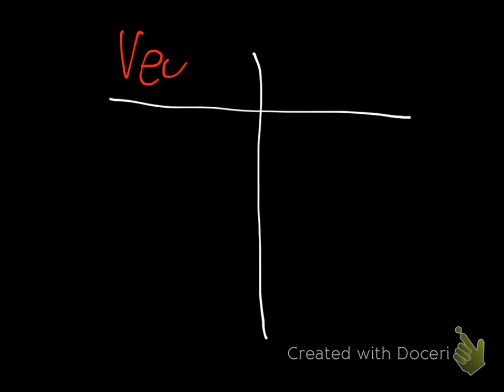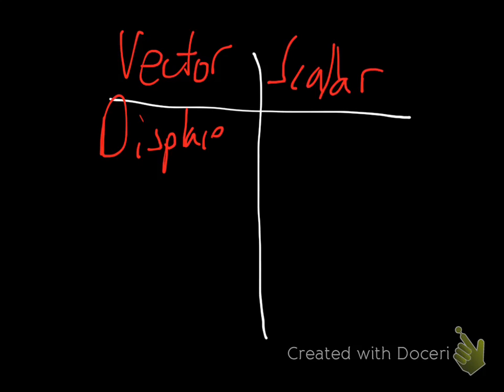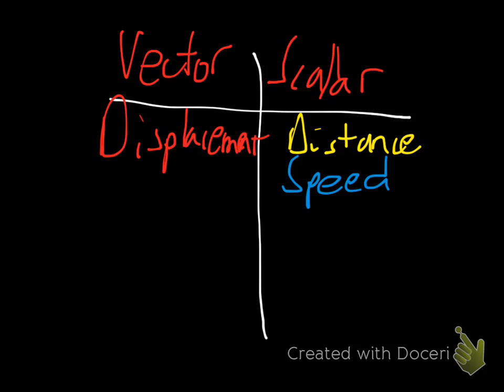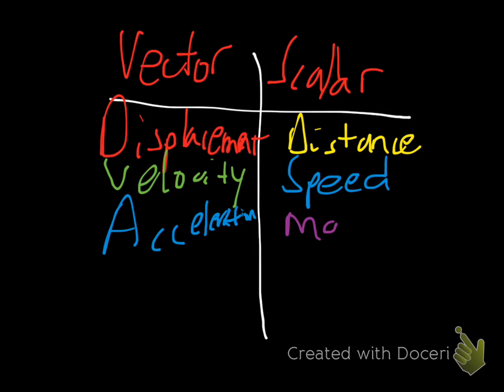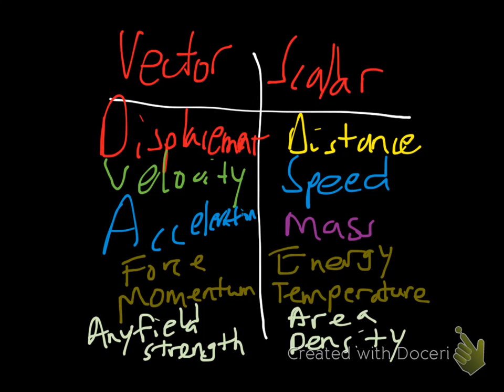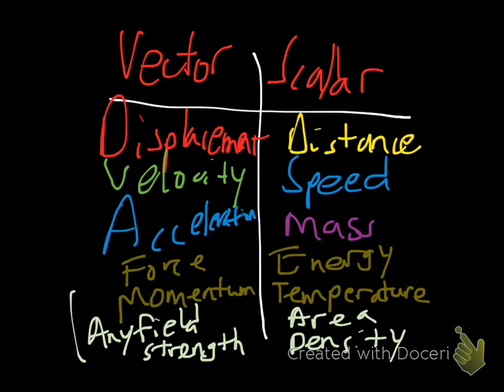1.3.1 Distinguish between vector and scalar quantities and give examples of each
Scalar quantities have magnitude while vector quantities have magnitude and direction. This means that scalar quantities are just numbers with units and vector quantities are numbers with units and a direction (i.e. 5 km/h N)